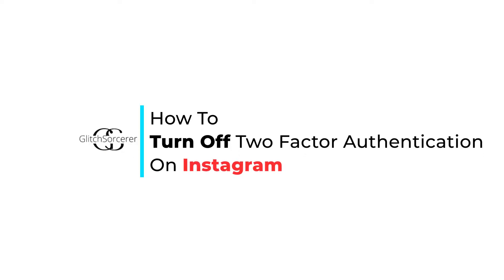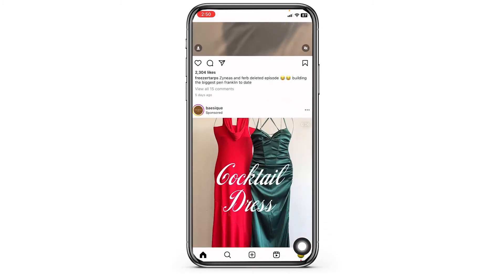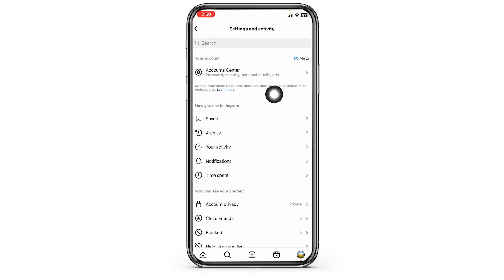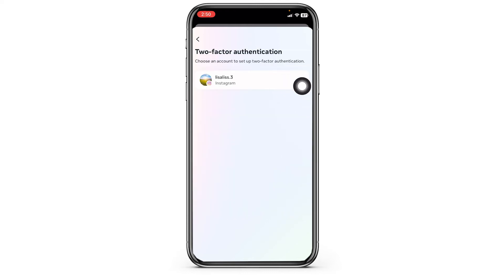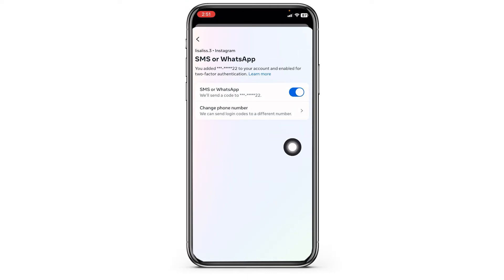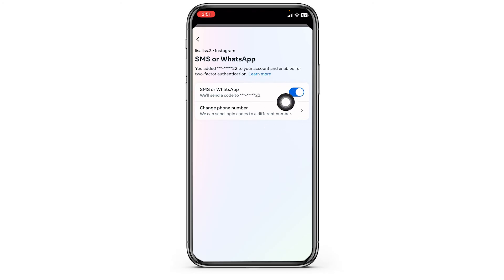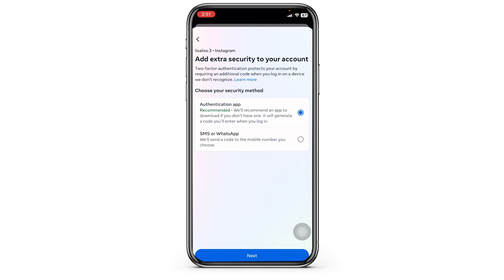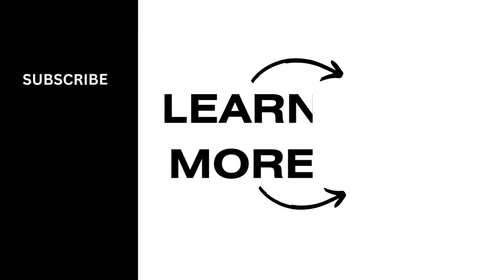How to Turn Off Two Factor Authentication on Instagram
Hey there! Are you wondering how do I turn off two-factor authentication on Instagram? You're in luck because today I'll be guiding you through the process step by step. Whether you're looking to streamline your login process or make changes to your security settings, I've got you covered. Let's dive into how to disable two-factor authentication on Instagram in just a few simple steps!

Timestamps:

0:00 - Introduction: Understanding Two-Factor Authentication on Instagram
0:10 - Accessing Instagram Security Settings
0:20 - Disabling Two-Factor Authentication: Step-by-Step Guide